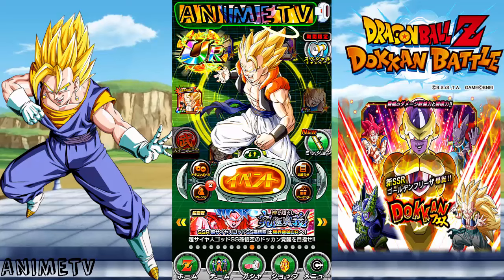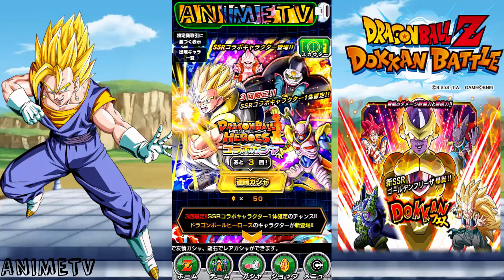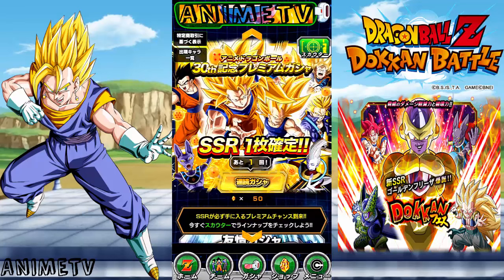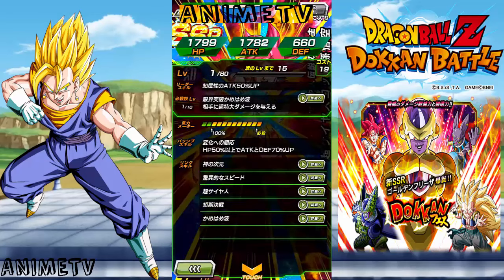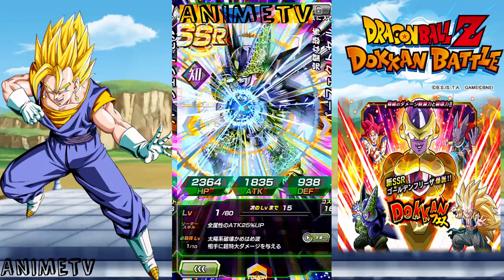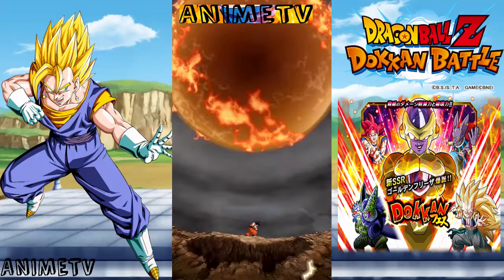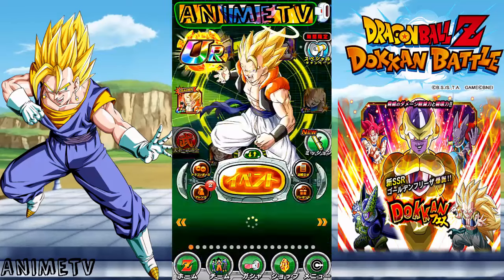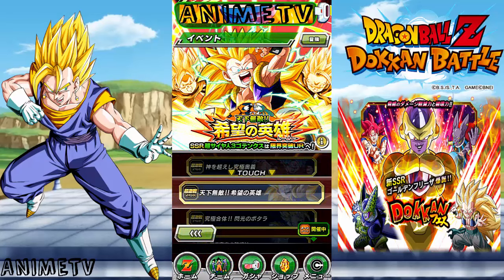AMAZING 4 SSR's Pulled! Golden Frieza Dokkan Festival & Guaranteed SSR Summoning: DBZ Dokkan Battle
AMAZING SSR's!! 4 SSR's Pulled!! Golden Frieza Dokkan Festival & Guaranteed SSR Summon Event: DBZ Dokkan Battle